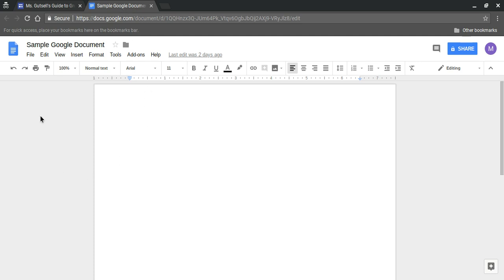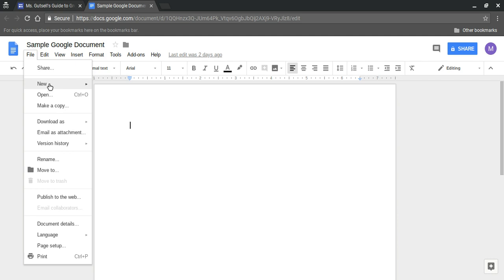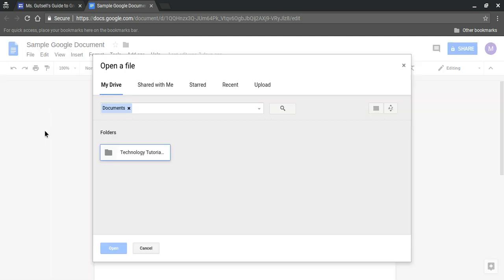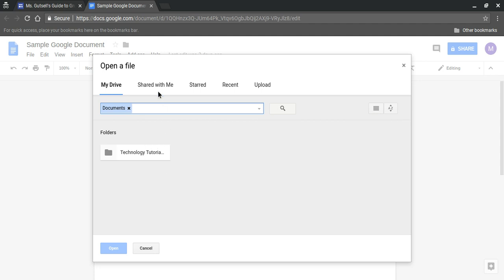Google Docs How to Edit in a Document File Feature Number 3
This video explains how to use File Feature Number 3 in Google Docs; Open.